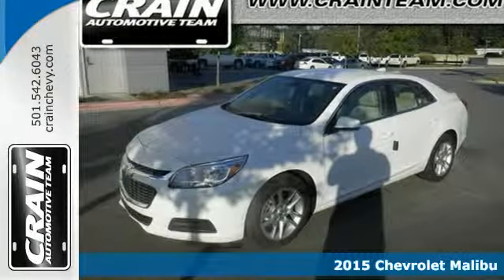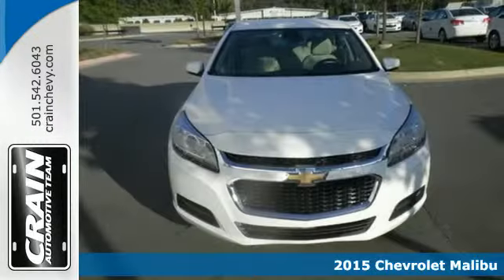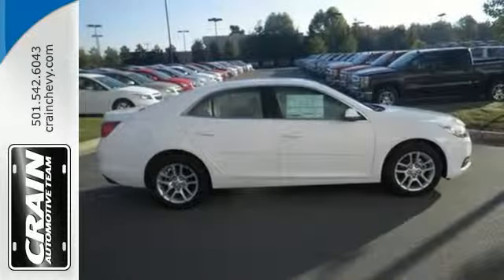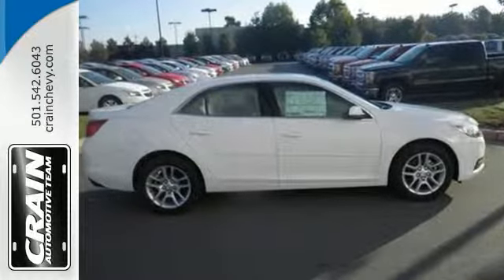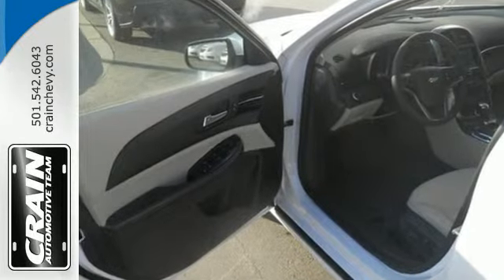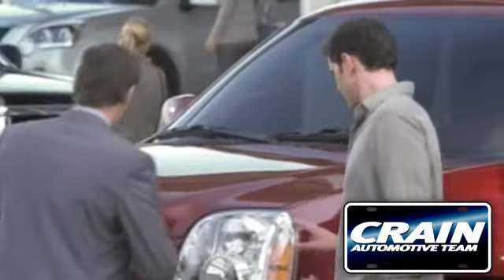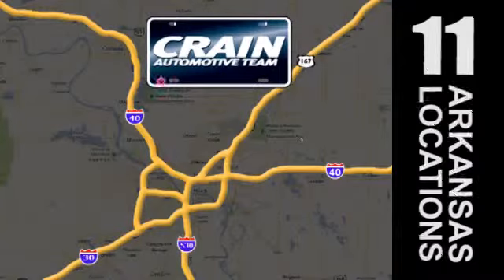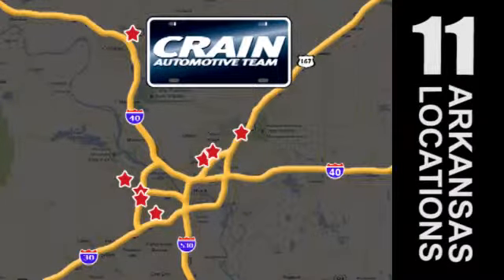2015 Chevrolet Malibu Little Rock AR Bryant, AR 5CC4686 - SOLD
Year: 2015
Make: Chevrolet
Model: Malibu
Trim: 1LT
Engine: Ecotec 2.5L DOHC 4-Cyl DI Engine
Transmission: Automatic
Color: Summit White
Interior: Cocoa/Light Neutral
Stock #: 5CC4686
VIN: 1G11C5SL6FF173956

Address:
9911 Interstate 30